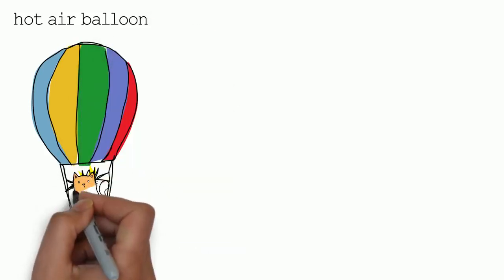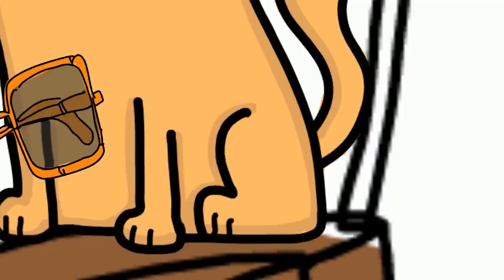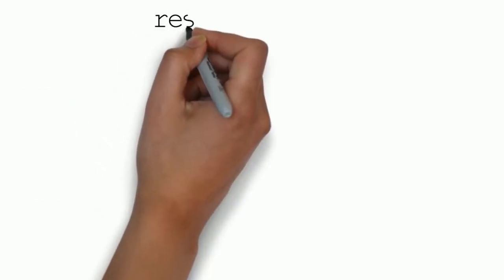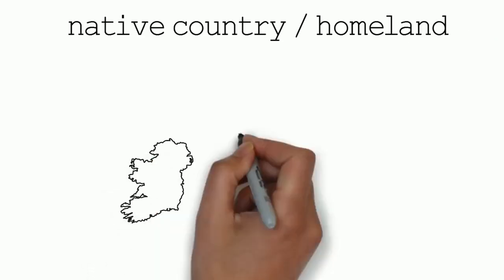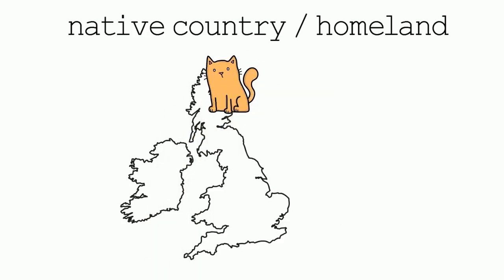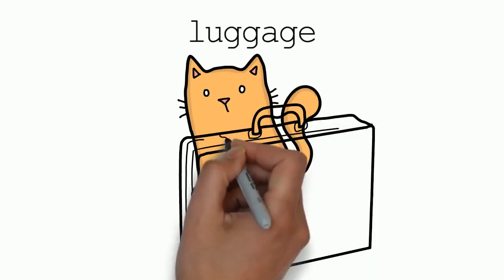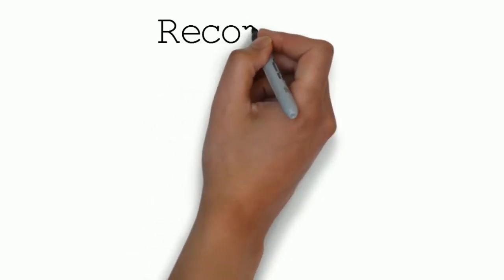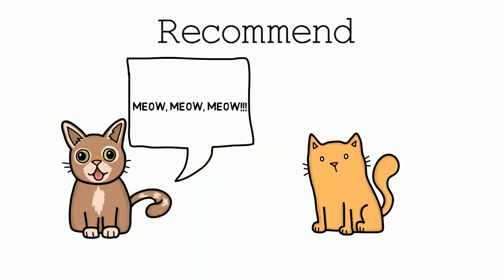Travel Vocabulary in English -مفردات السفر باللغة الإنجليزية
Travel Vocabulary in English  Learn English Vocabulary Video-مفردات السفر باللغة الإنجليزية تعلم فيديو المفردات الإنجليزية-

 يوتيوب

فيس بوك

كروب العائلة الذكية

بايثون Python 2020

ماتلاب 2020 MATLAB

صيانة حاسبات وموبايلات

تويتر

 انستا